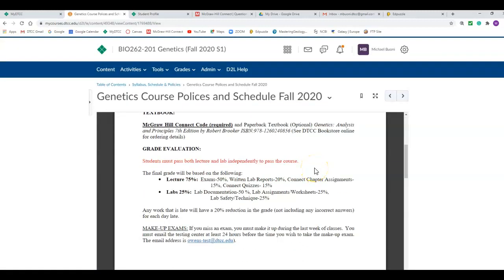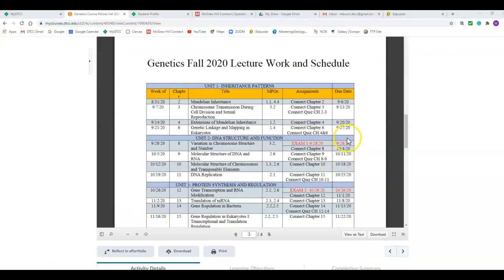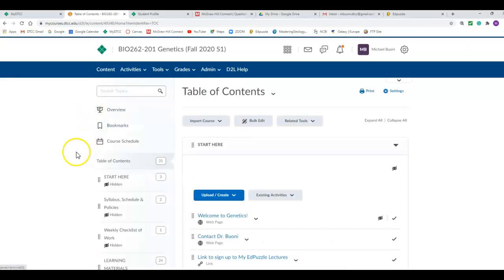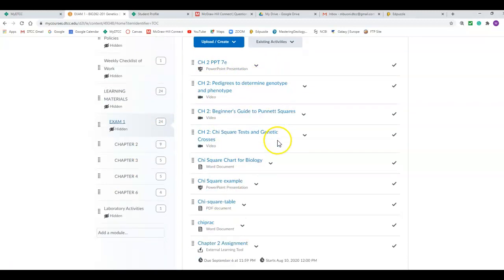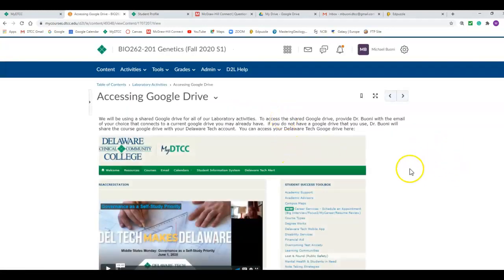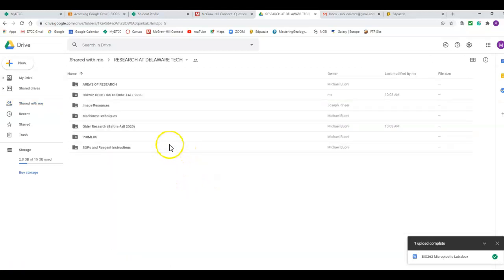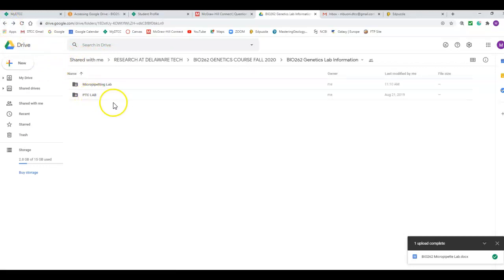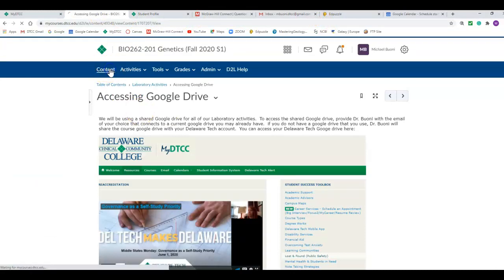Welcome to Genetics Fall 2020